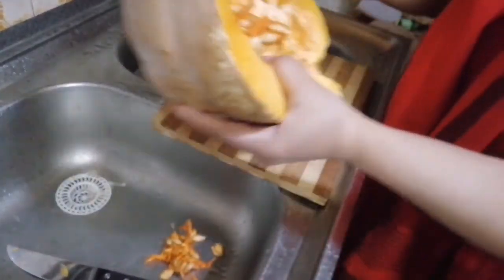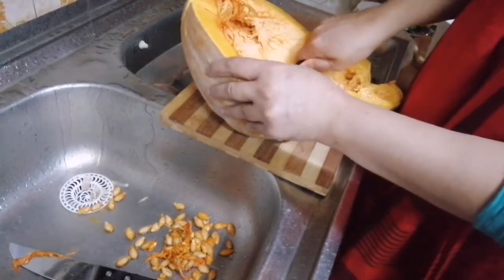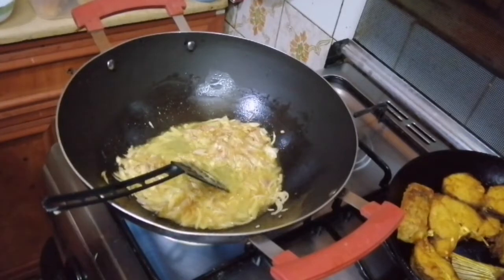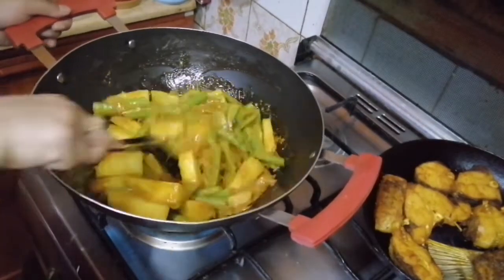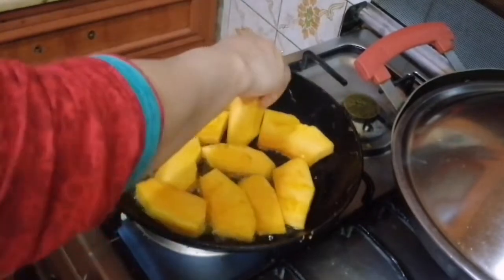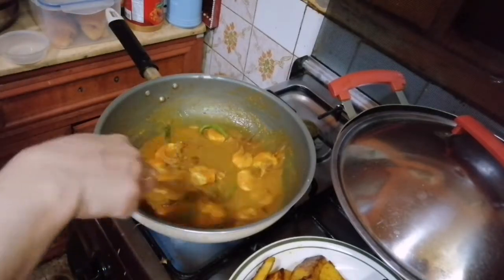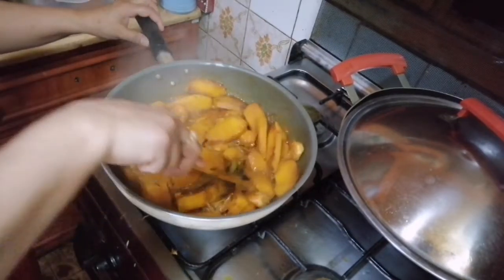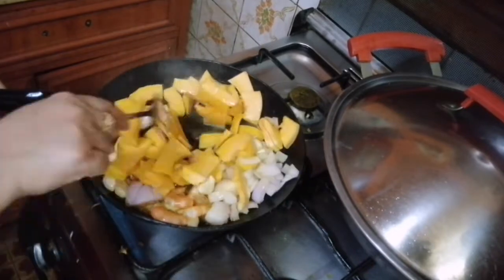Bangladeshi vlogger Roksana||মজার মজার সব রান্না||Riyadh vlog